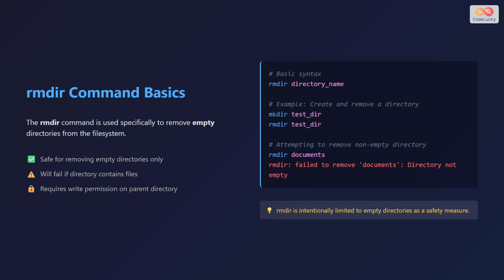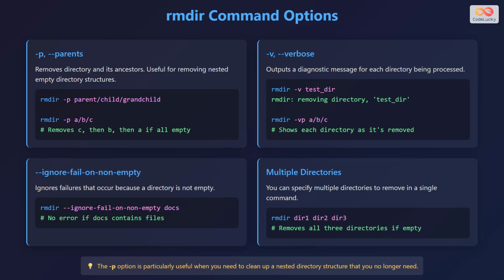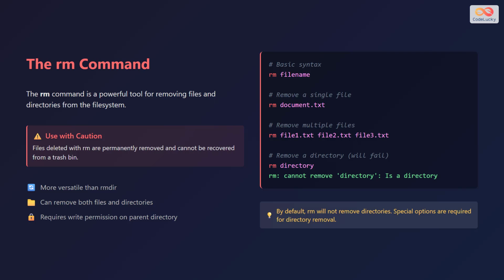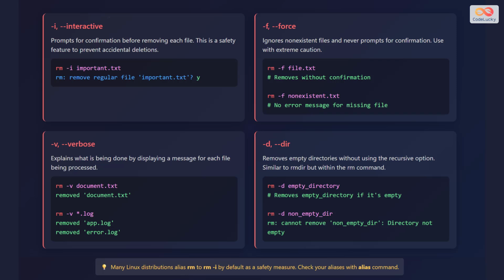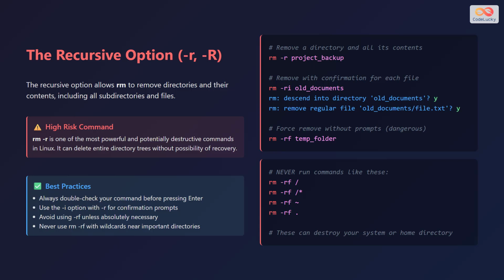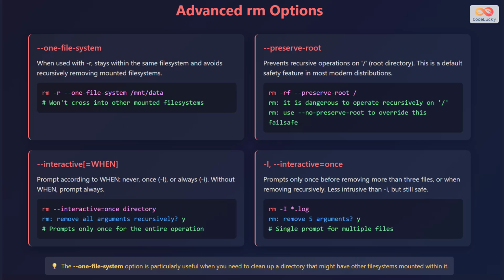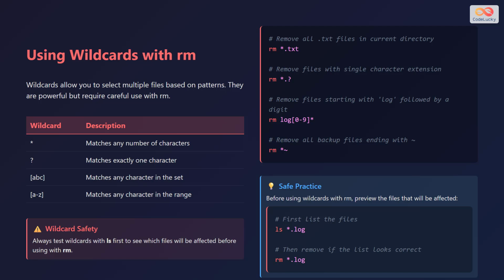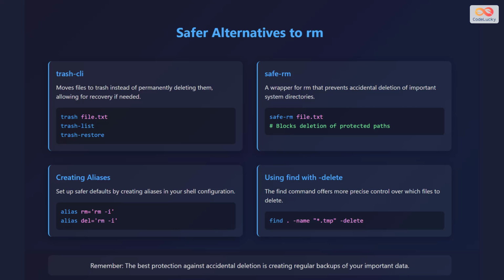Linux File Management: rmdir & rm Commands Explained for Beginners!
🔥 Master Linux file management with this beginner-friendly guide! Learn how to safely remove files and directories using the `rmdir` and `rm` commands.

This video breaks down the essentials of Linux file management, focusing on preventing accidental data loss. We'll walk you through the `rmdir` command, designed for removing empty directories, and the powerful `rm` command, capable of deleting both files and directories.

We'll cover:
- The basics of the `rmdir` command and its safety features 🛡️
- Essential options for `rmdir`, including `-p` and `-v` ⚙️
- A deep dive into the `rm` command and its potential dangers ⚠️
- Key `rm` options like `-i`, `-f`, `-v`, and `-r` for safe and effective file removal ✅
- How to use wildcards with `rm` responsibly 🌠
- Safer alternatives to `rm`, such as `trash-cli` and `safe-rm` ♻️

Don't risk permanently deleting your important files! Watch now and level up your Linux skills! 🚀

Chapters:
00:00 - Linux File Management
00:23 - rmdir Command Basics
01:26 - rmdir Command Options
02:55 - rm Command Introduction
03:58 - rm Command Basic Options
05:57 - rm Recursive Option
07:26 - Advanced rm Options
09:07 - Using Wildcards with rm
10:25 - Safe Deletion Alternatives
11:39 - Outro